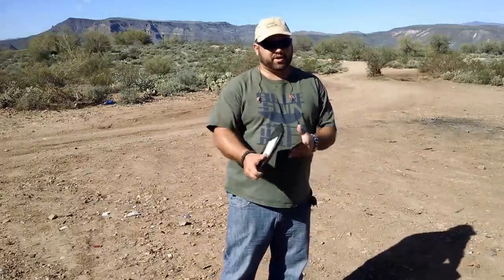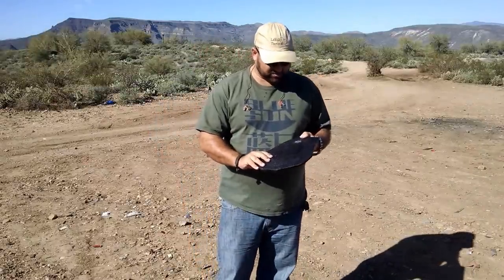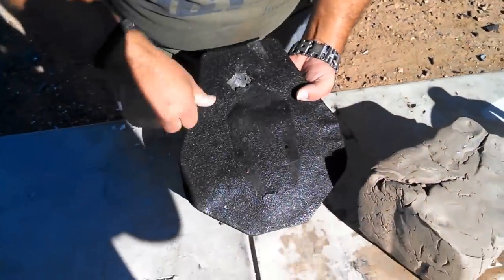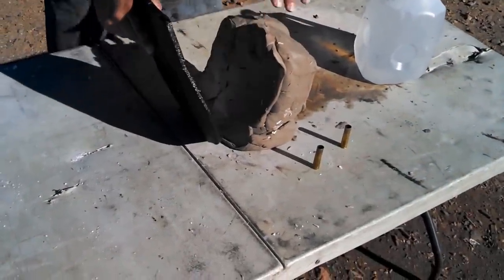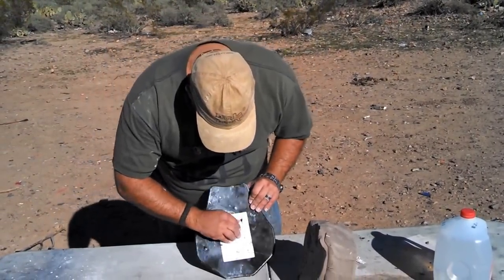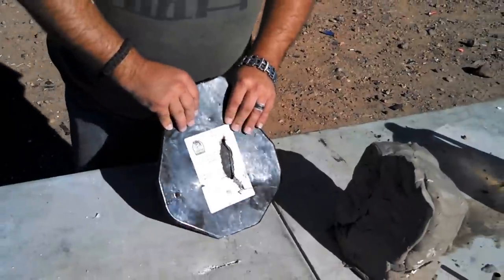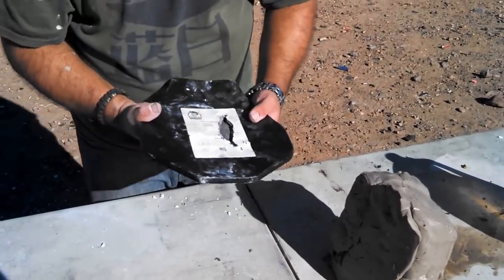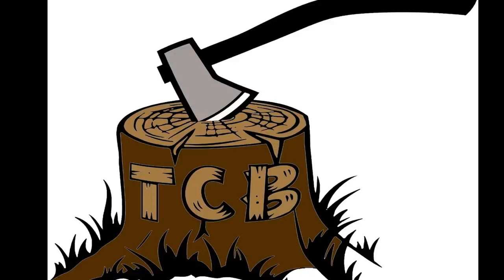Spartan Armaply level III+ steel armor vs .450 Marlin test video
405 gr JSP at about 1,900 fps fired from 18" Marlin Guide Gun into a Spartan Armor Systems level III+ plate. Clay measures back face deformation.